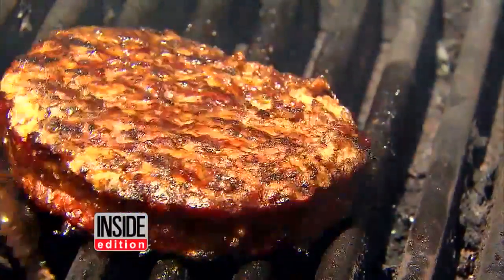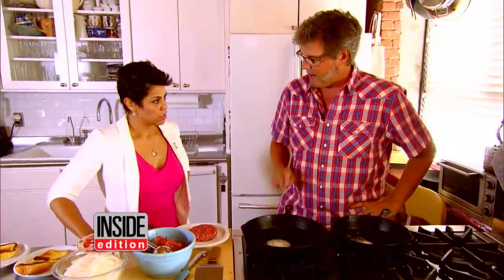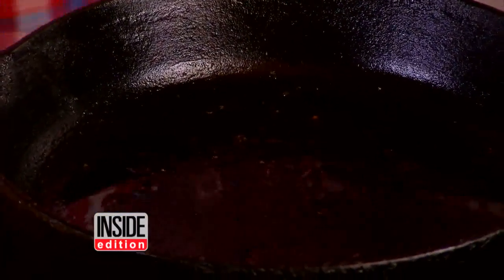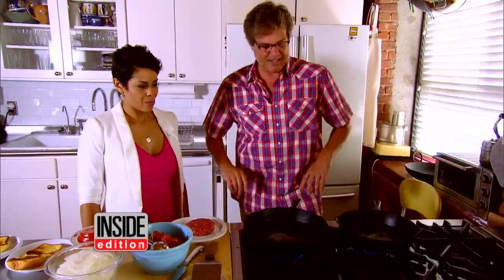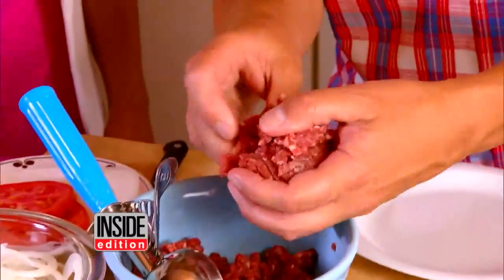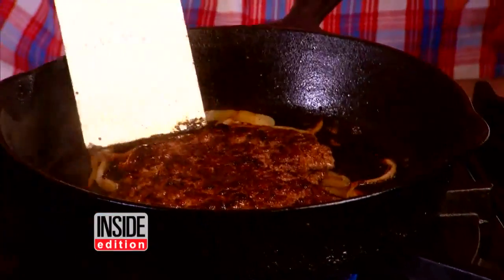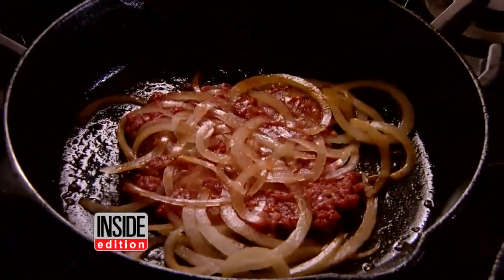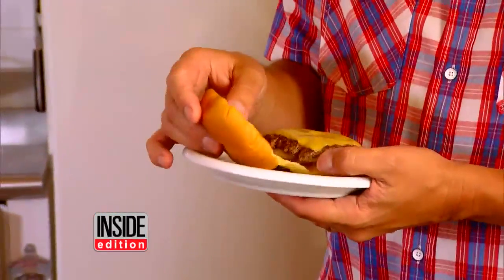Why This Expert Says The Perfect Burger Isn't Cooked On a Grill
Summer is prime time for burgers and backyard barbeques, but one hamburger expert said you have to head indoors for the perfect burger. "This is the best way to cook a burger, inside," said hamburger expert George Motz. "It's inside a flat-top griddle or skillet," said Motz. The chuck cut of meat is his favorite for burgers because fat has flavor in it. Motz said his favorite burger is the kind you eat in one of those old-fashioned roadside diners.